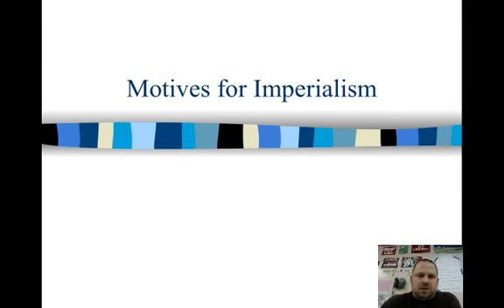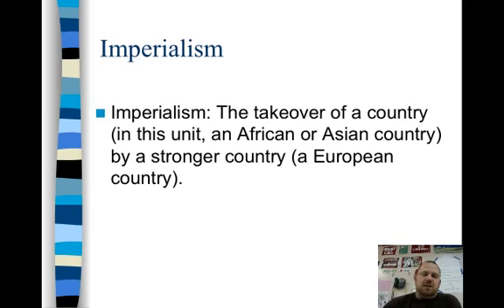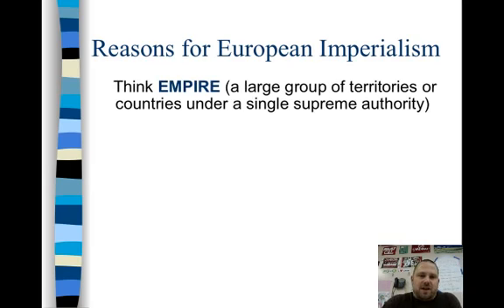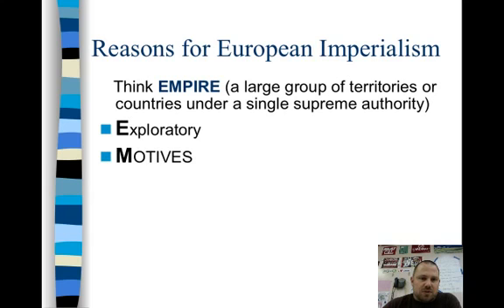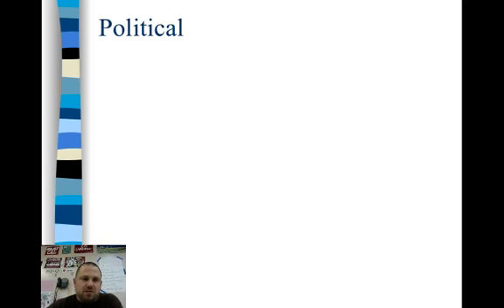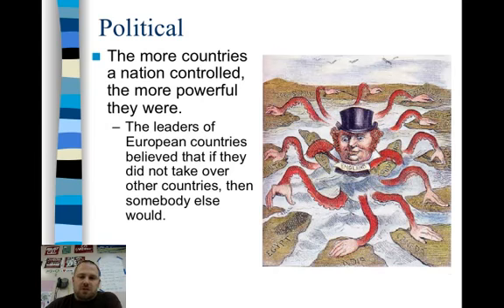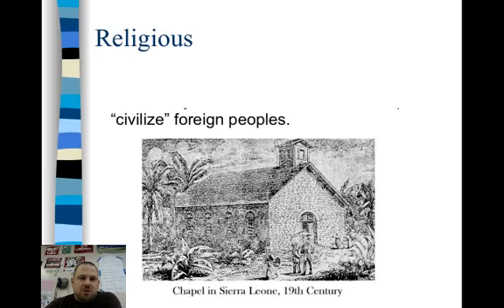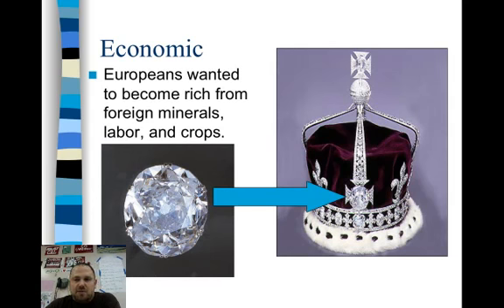Motives for Imperialism